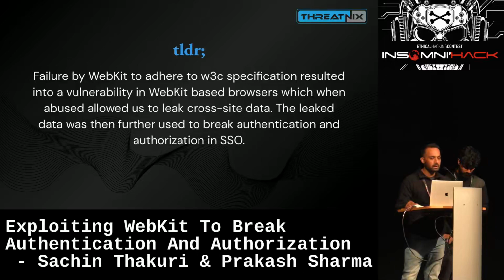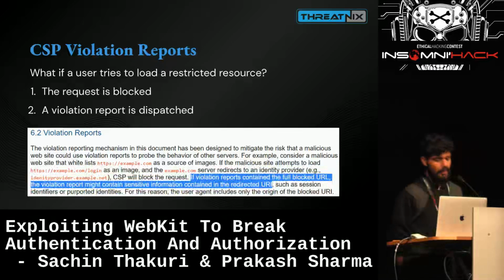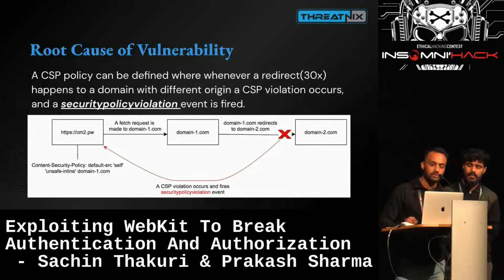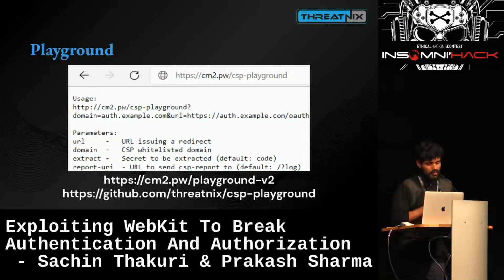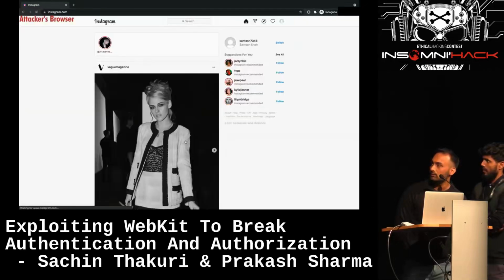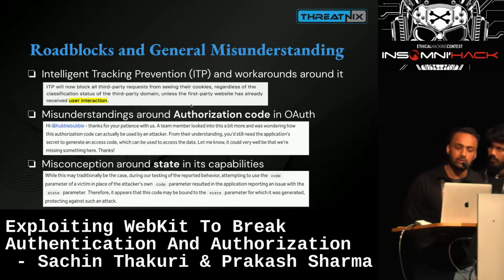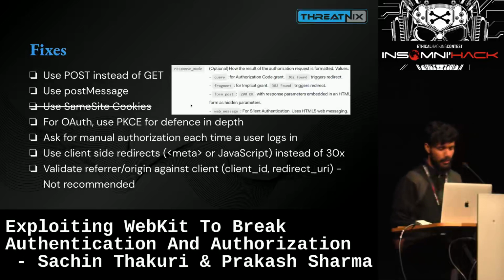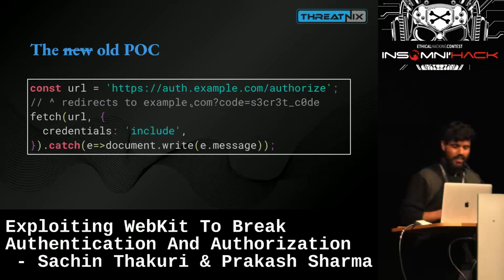Exploiting WebKit To Break Authentication And Authorization by Sachin Thakuri & Prakash Sharma